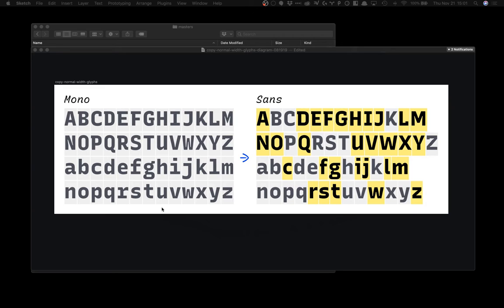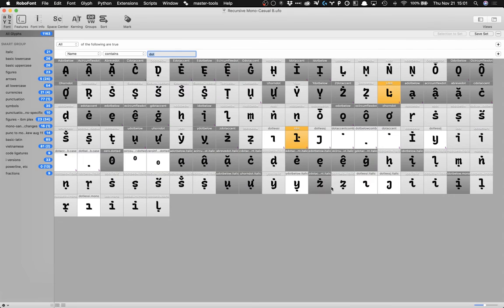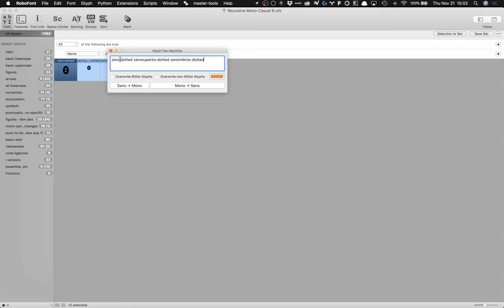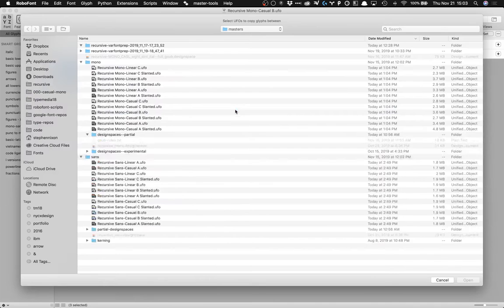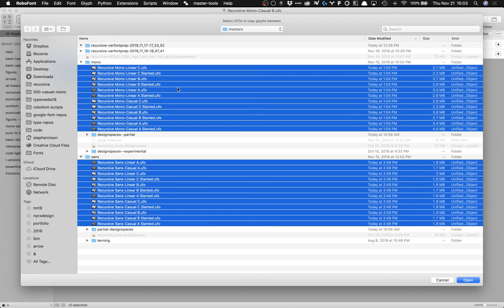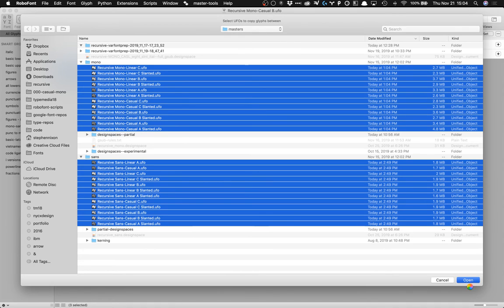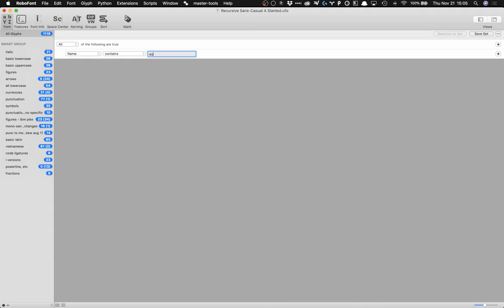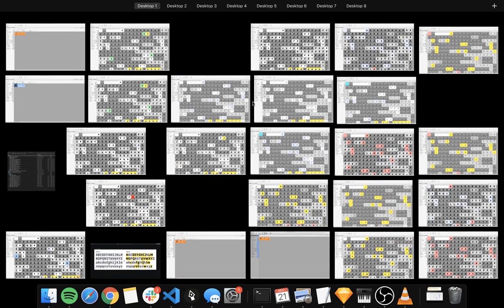RoboFont: How to use Glyph Copying script